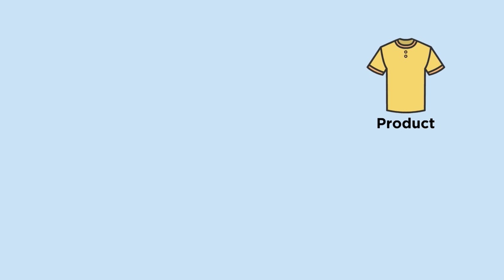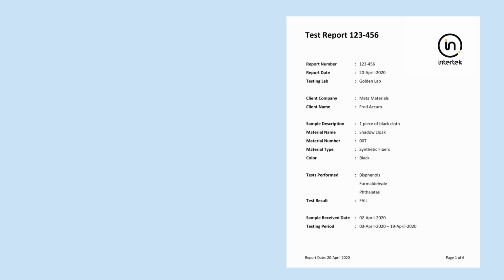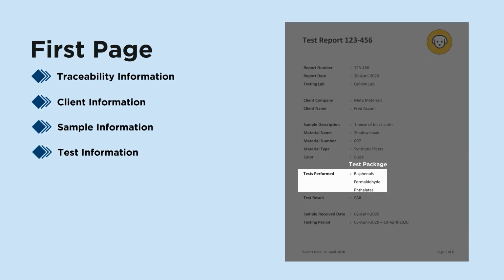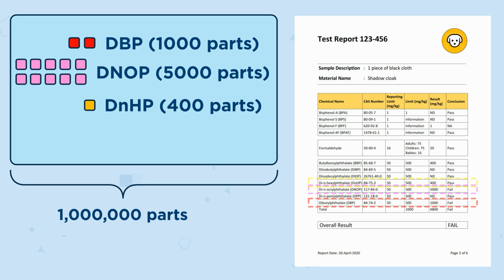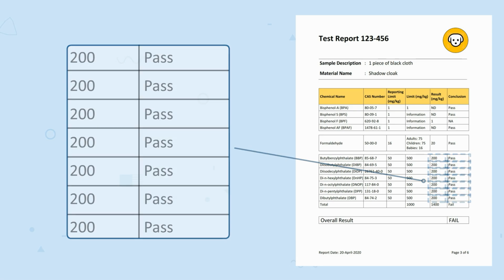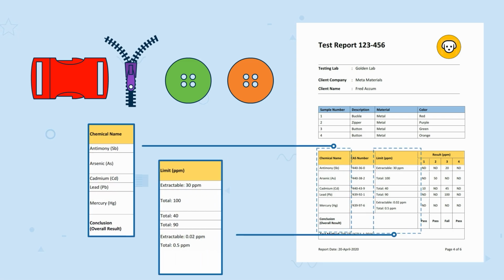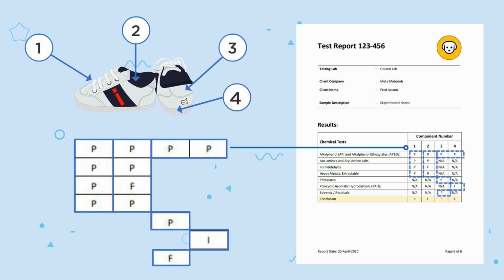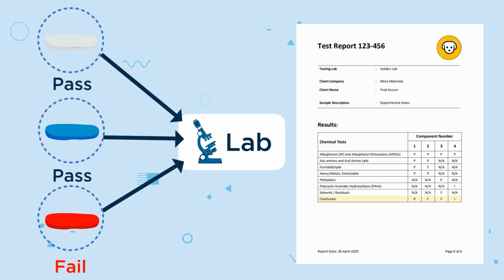How to Read a Test Report - English (2977-4) Updated 2025